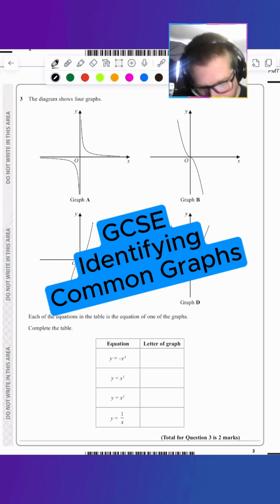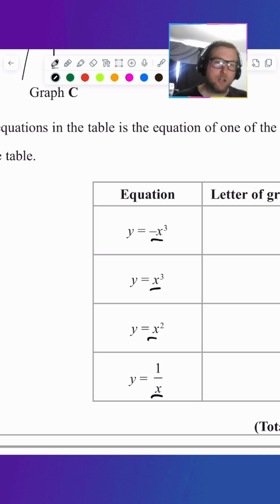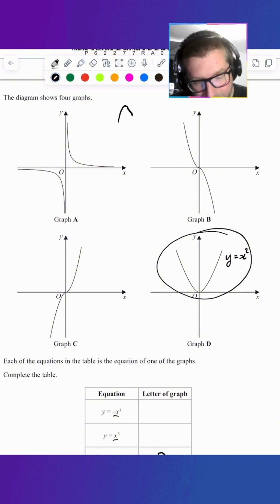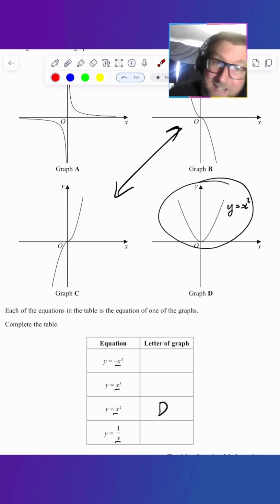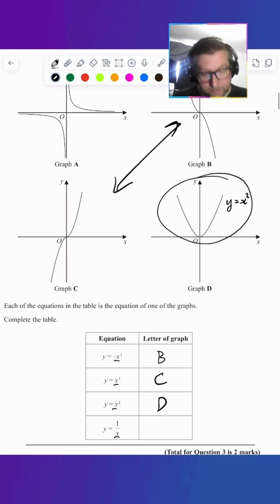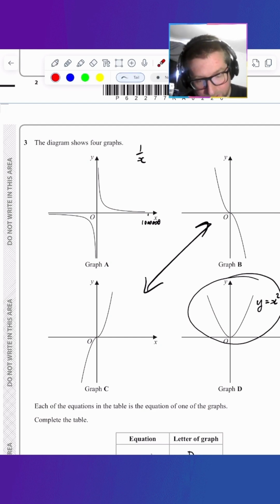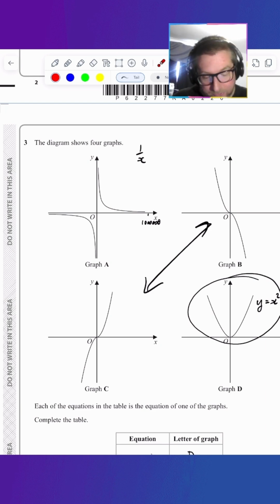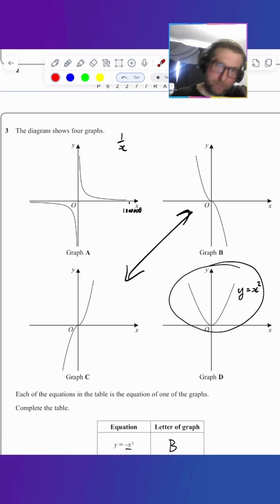Identifying standard algebraic graphs.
This is question 3 from the 2020 edexcel higher paper 1 (non-calculator)